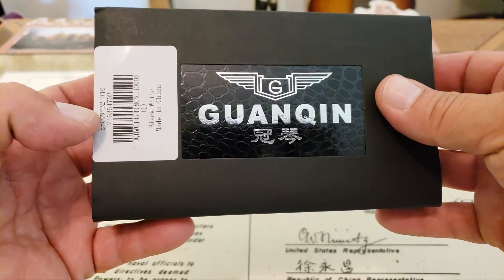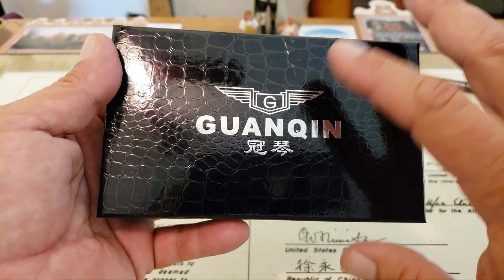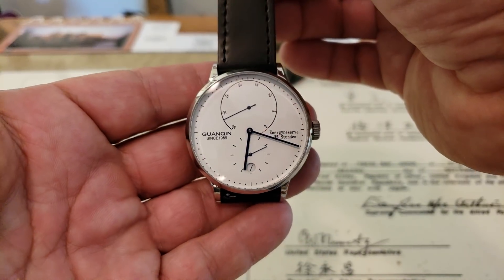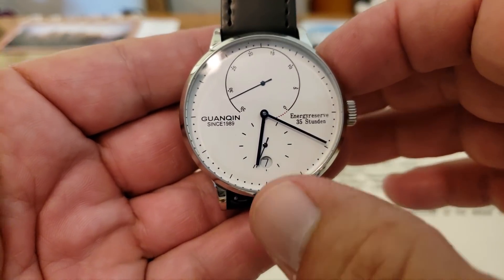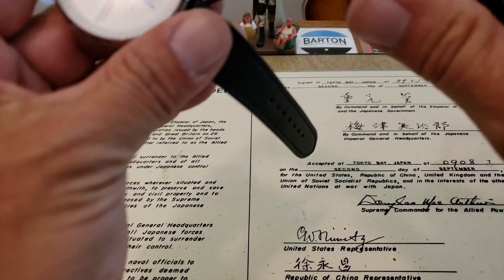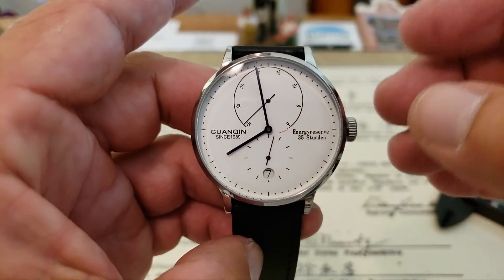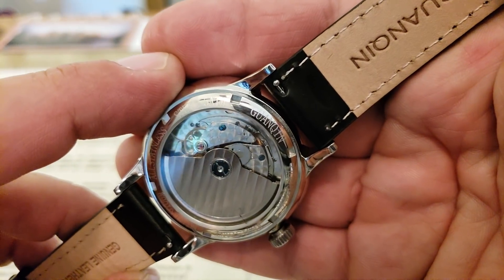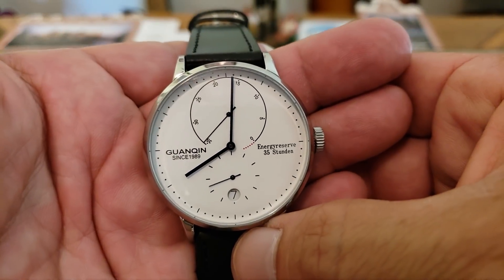Guanquin 35hr Power Reserve Automatic Date-Nomos "Lambda" Homage Overview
aron_dunlap

Want to get product to me for review? Mail to me at:

4460 W Shaw Ave. #316